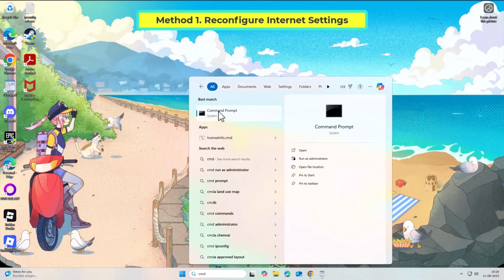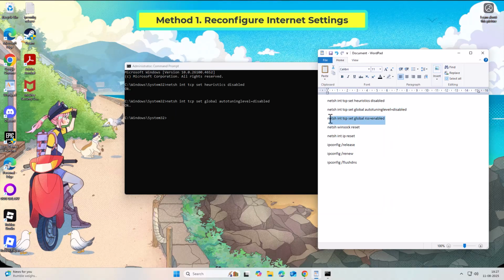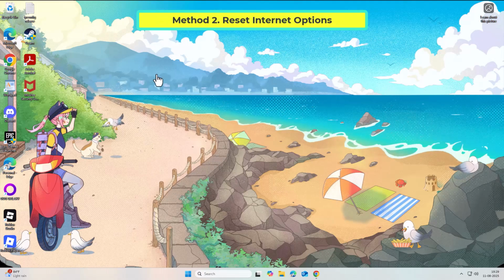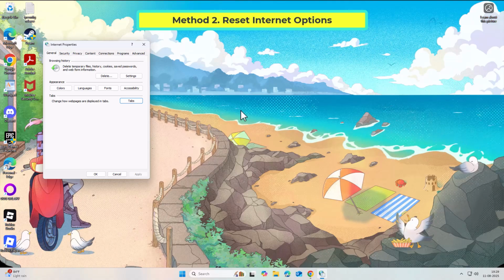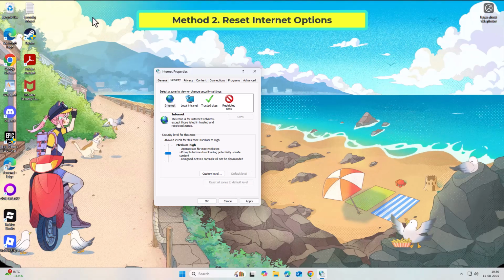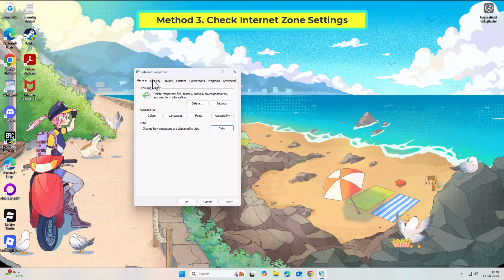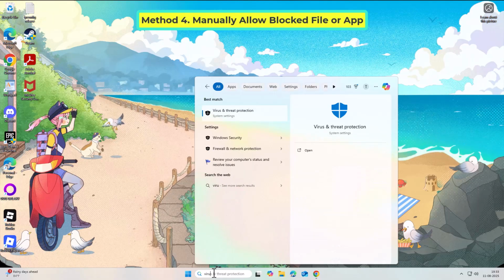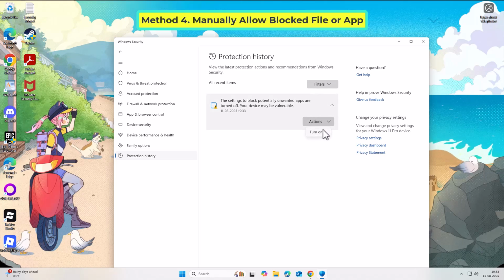(FIXED) "Your Internet security settings prevented one or more files from being opened" error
fix "Your Internet security settings prevented one or more files from being opened" error

CMD :
netsh int tcp set heuristics disabled
ipconfig /release
ipconfig /renew
ipconfig /flushdns